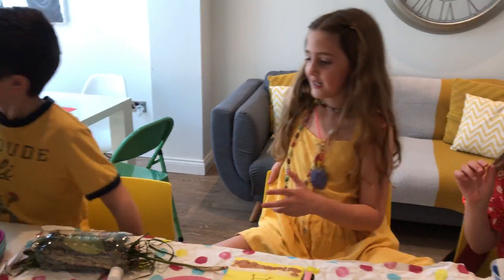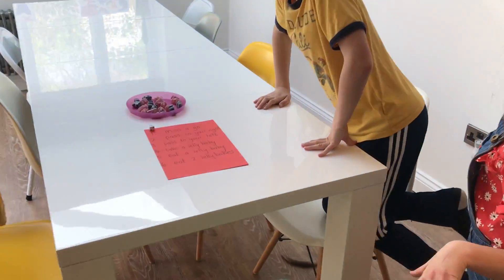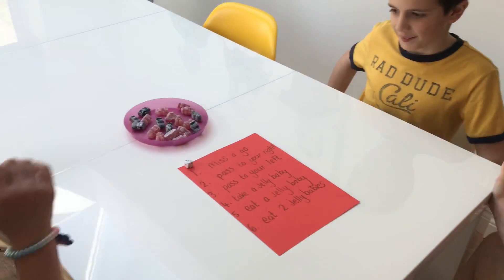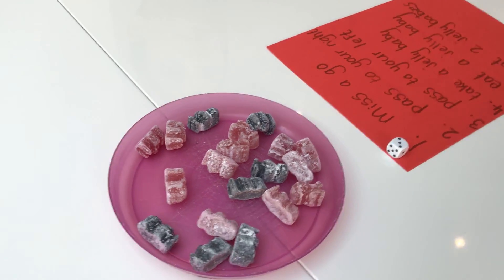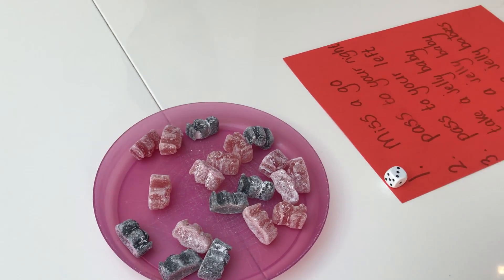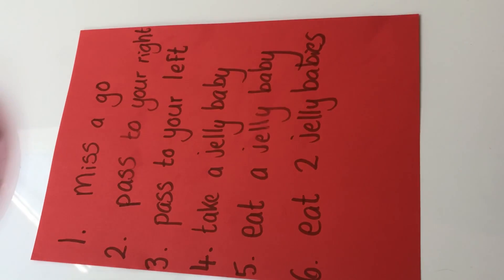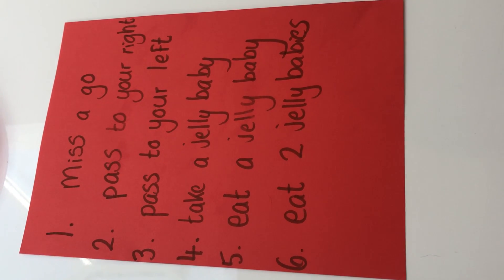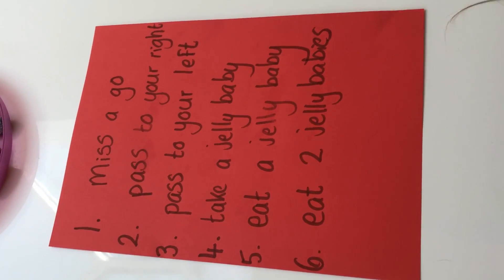Craft ideas with our Knowle Team member Caroline and her children